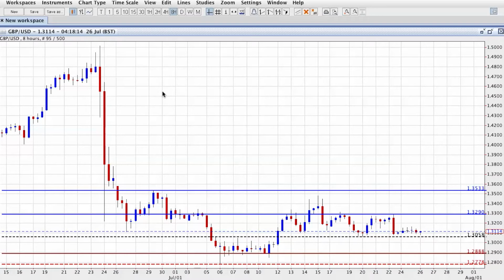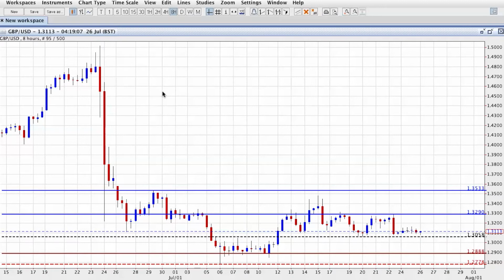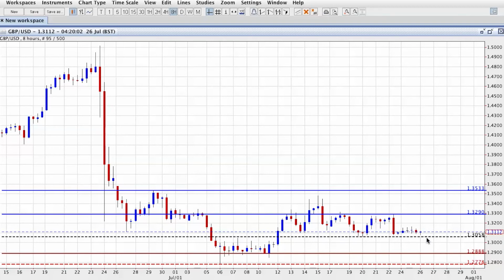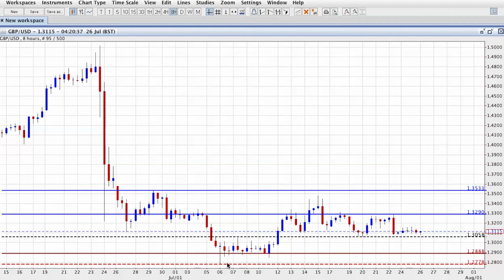ActivTrades' Biggest Market Movers - 26/07/2016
✅ Test trading strategies in a real time free demo A summary of the currency market, presented by Technical Analyst, Nathan Batchelor.